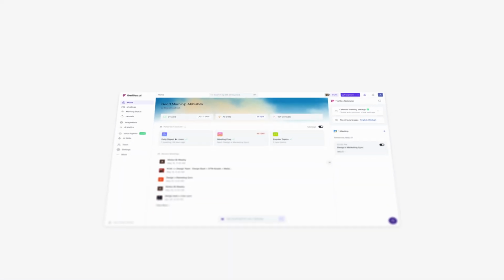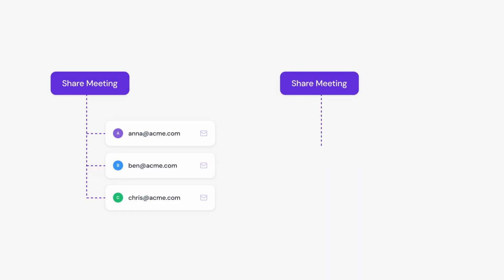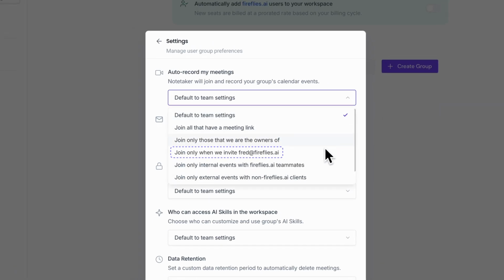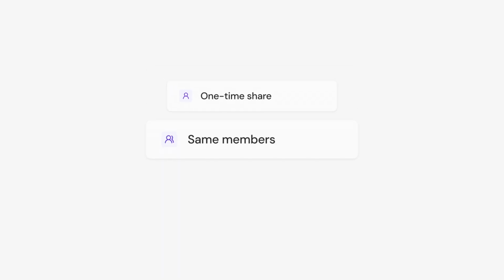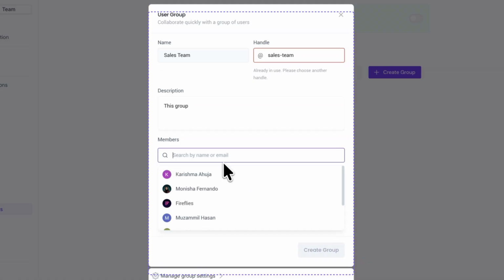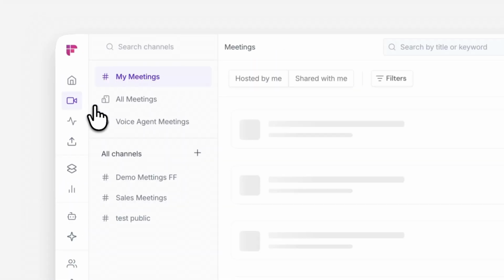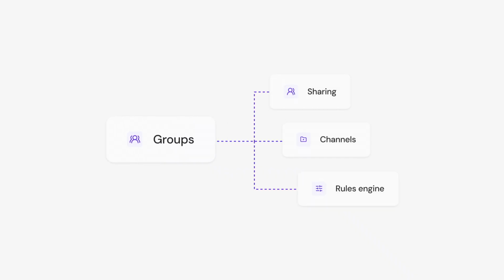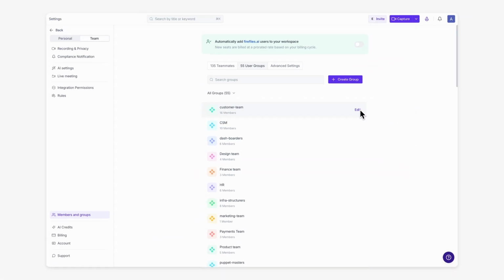Fireflies user groups: share once, scale forever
Stop adding 15 people to every sales call. User groups let you organize people once, then share meetings, control privacy, and automate access at scale. Learn when to create groups, how group settings override team defaults, and how to keep access clean.

Chapters:
0:00 Welcome
0:13 What user groups are
0:49 Group settings vs. team settings
1:28 When to create groups (and when not to)
2:01 Creating and managing groups
2:43 What groups unlock
3:25 Maintaining groups over time